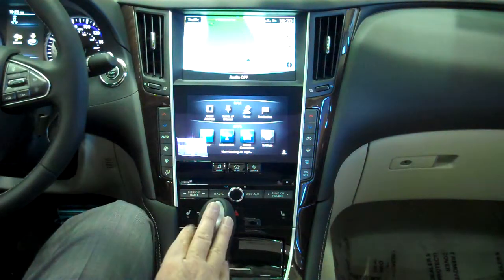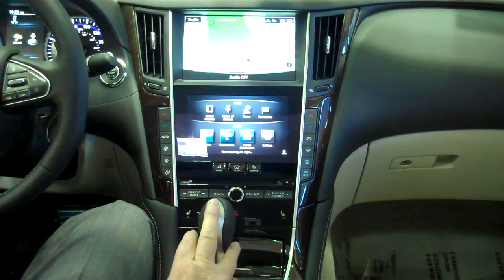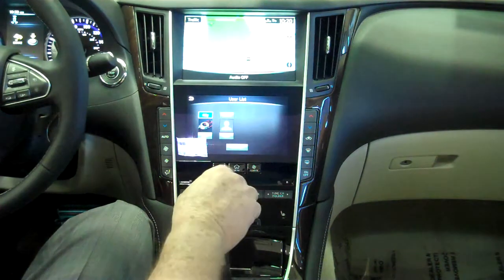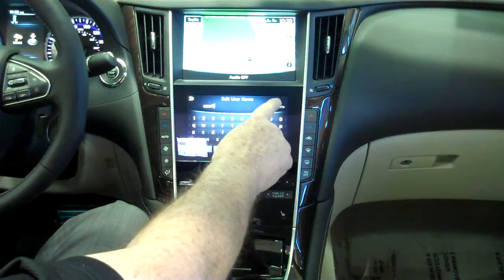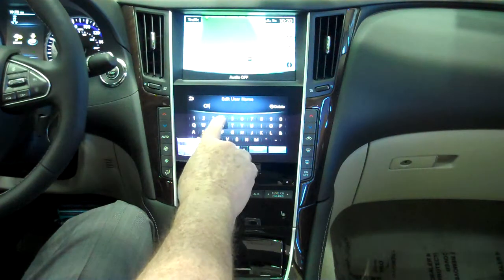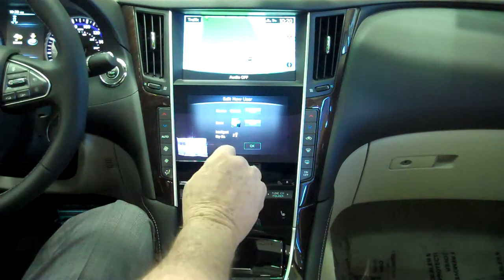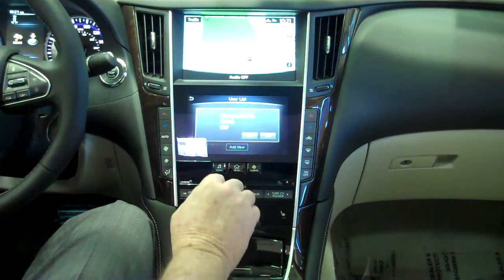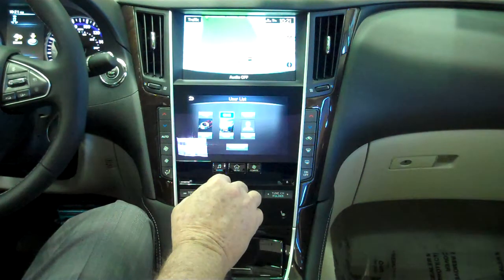Infiniti Q50 In Touch... Setting your profile.